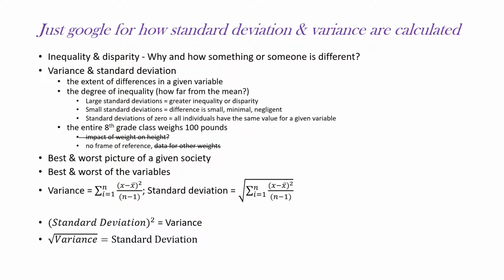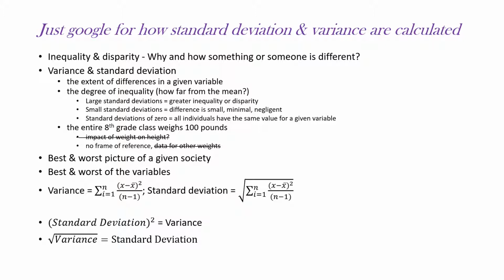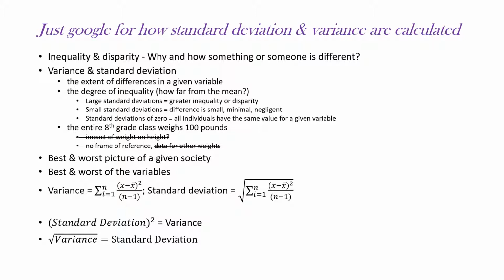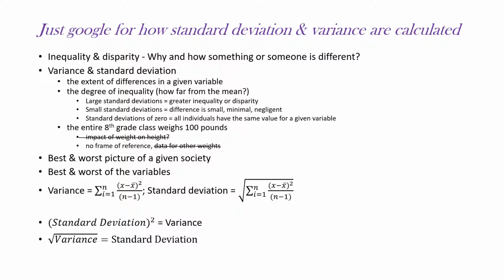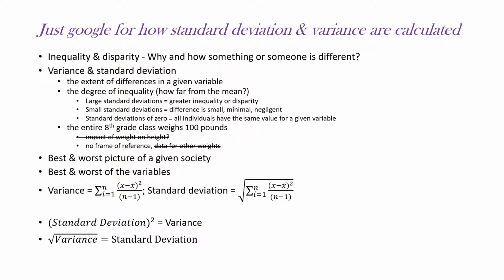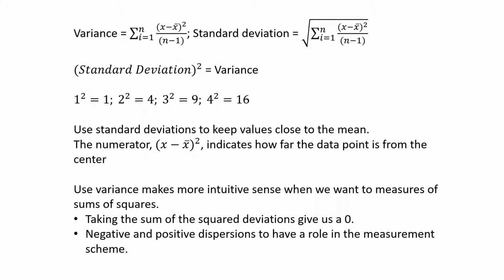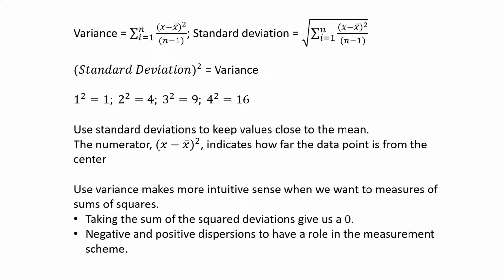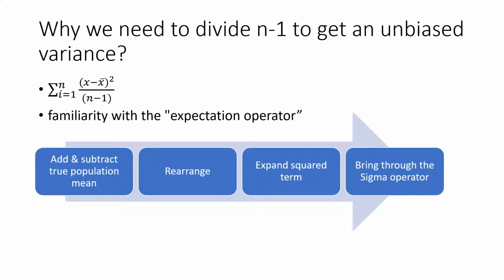Standard Deviation and Variance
This video talks about when to use variance and standard deviation even though formula-wise, they are essentially the same thing.